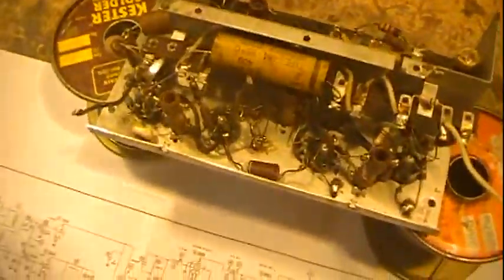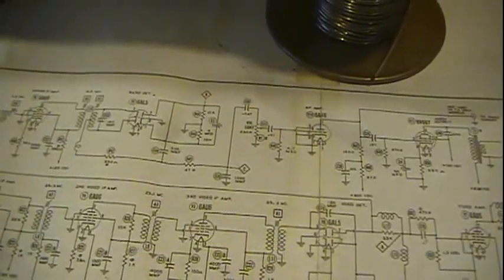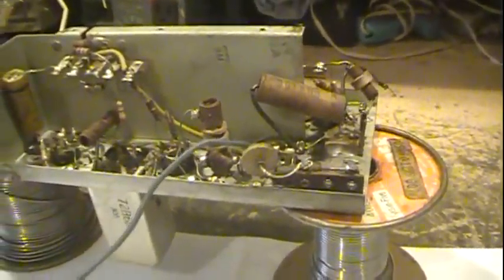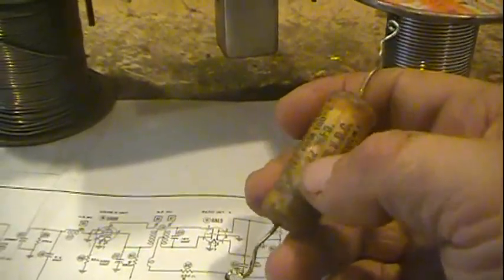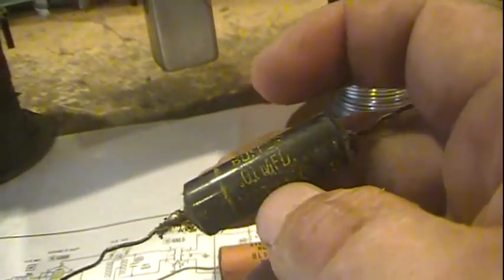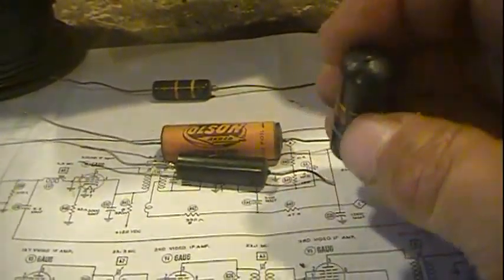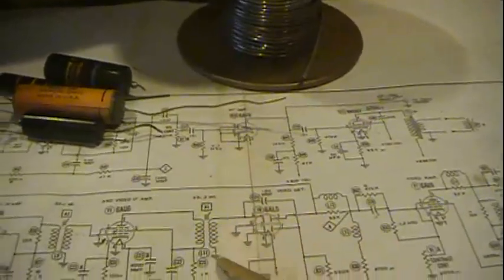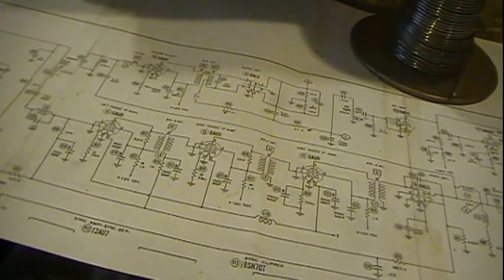Admiral 34R16A restoration part 3B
Here is part 3B of the Admiral tv restoration.